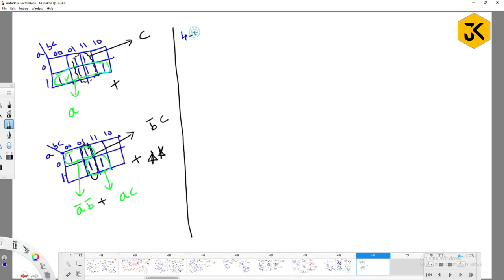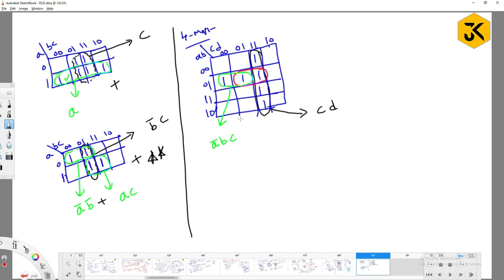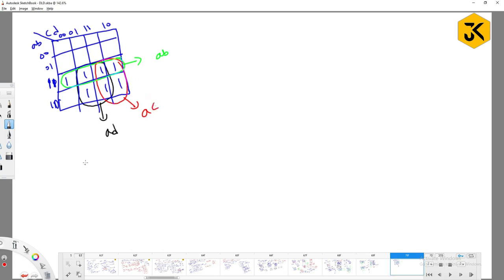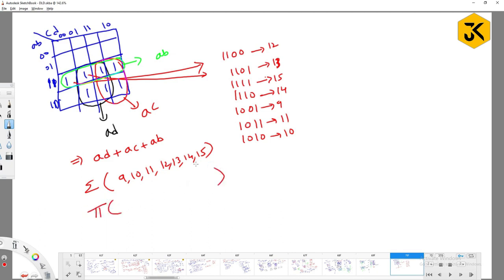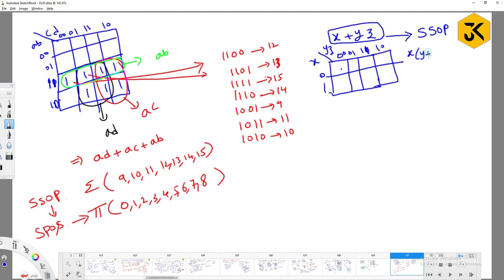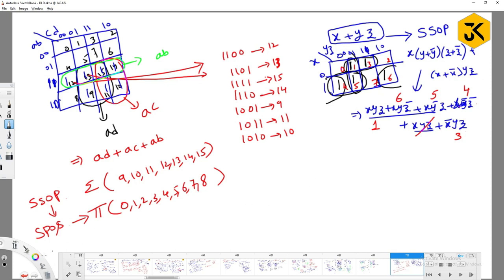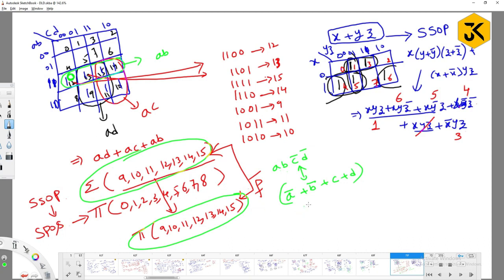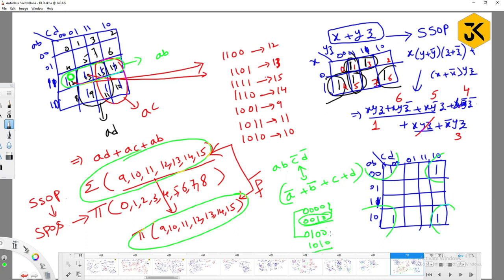55||DLD||Exploring 4-Variable Karnaugh Maps: Canonical Representation, Standard SOP, Complement, POS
Join us in this comprehensive tutorial where we explore the power of 4-variable Karnaugh maps (K maps) in digital logic design. Karnaugh maps provide a visual and systematic approach to simplify Boolean expressions, crucial for optimizing circuit design.

In this video, we cover:

Introduction to 4-Variable Karnaugh Maps: Understanding their structure and significance in logic simplification.
Canonical Representation: Explaining how K maps represent Boolean functions in both Standard Sum of Products (SOP) and Product of Sums (POS) forms.
Step-by-Step Examples: Demonstrating the construction and use of K maps to simplify complex Boolean expressions.
Practical Applications: Real-world scenarios showcasing the efficiency and effectiveness of K maps in circuit design.
Advantages: Insights into how Karnaugh maps streamline the process of designing digital circuits.
Whether you're a student, hobbyist, or professional in electronics and computer science, mastering 4-variable Karnaugh maps will enhance your ability to optimize logical expressions and improve circuit efficiency.